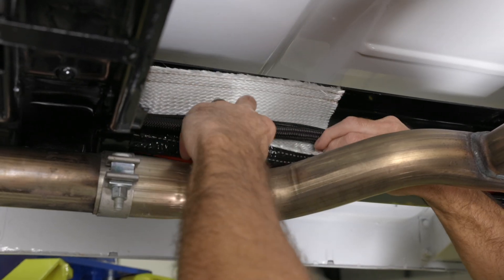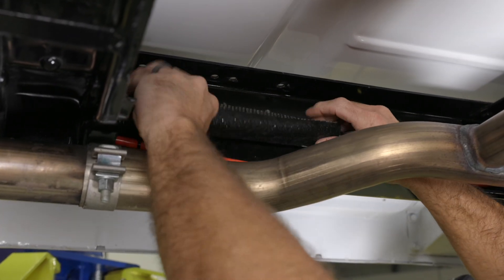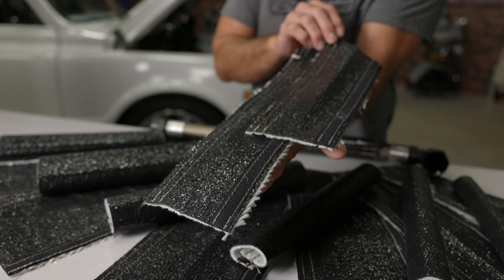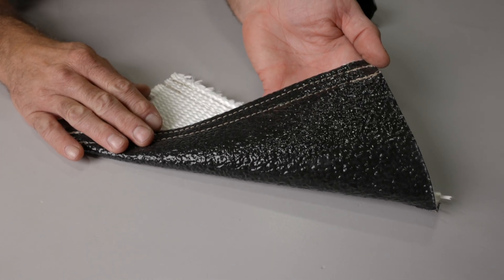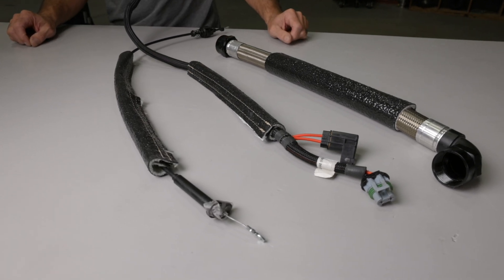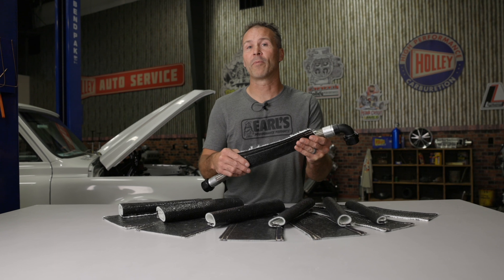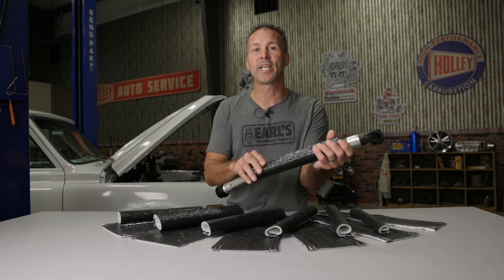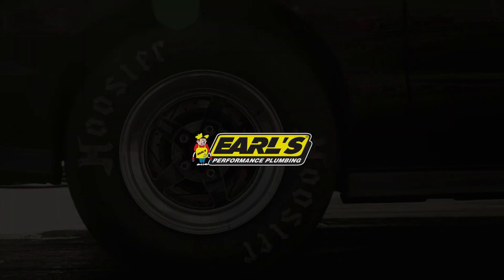How to Keep from Melting Hoses, Cables, and Wires with Earls Flame Guard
Keeping under-hood temperatures under control is important in a street car, and even more important in a race car. Earls Flame guard is the perfect way to protect critical hoses, cables, and wiring from continuous temperatures up to 500º Fahrenheit and now installs with an ultra-easy hook and loop design. Follow along as we show you exactly how it works.